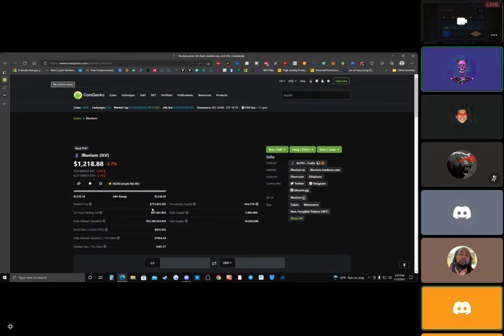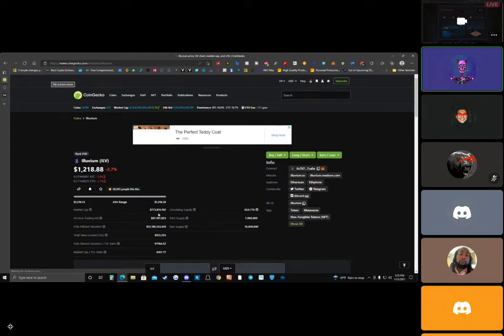0xAlpha - 🚀Rocket Talk - 5 November 2021 - PAX - Technical Analysis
Watch PAX go over some TA and discuss some fundamentals with the group. Talking about the Metaverse, Iluvium, when the Bull and Bear Markets will last, and giving advice on which tools to use for TA.